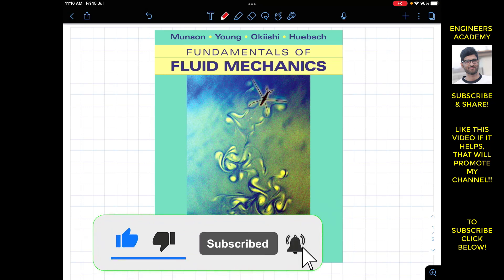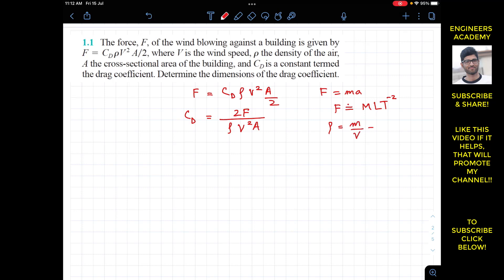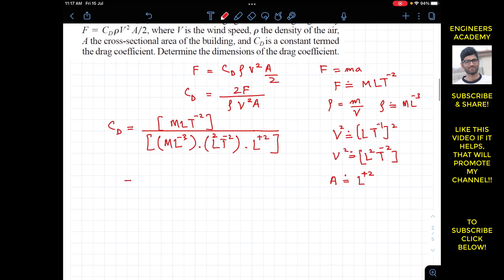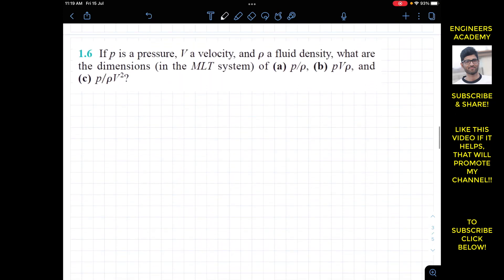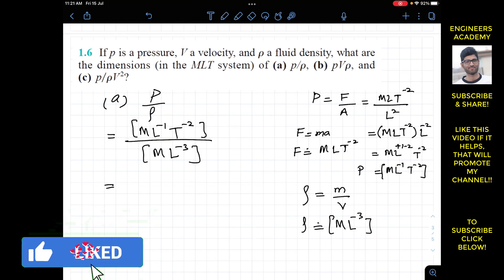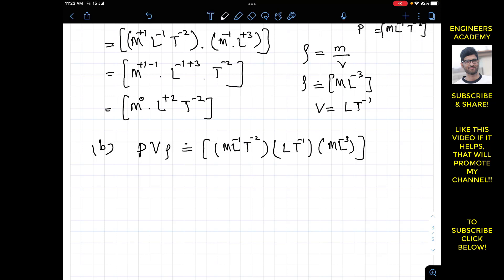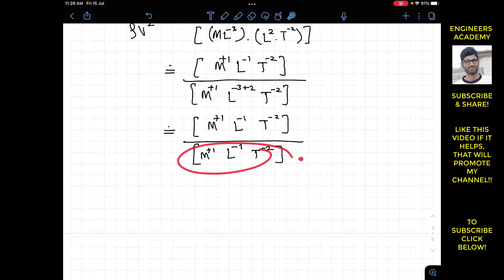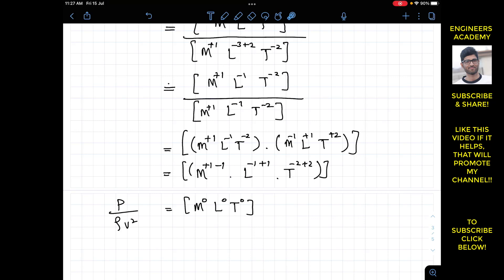1.1 Fluid Mechanics by Munson - Chapter 1 - Engineers Academy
Fundamentals of Fluid Mechanics by Munson
Chapter 1: Introduction
Dimensions and Dimensional Homogeniety

1.1 The force, F, of the wind blowing against a building is given by , where V is the wind speed, the density of the air, A the cross-sectional area of the building, and CD is a constant termed the drag coefficient. Determine the dimensions of the drag coefficient.

1.6 If p is a pressure, V a velocity, and  a fluid density, what are the dimensions (in the MLT system) of (a) p/ρ, (b) pVρ, and (c)p/ρV^2 ?